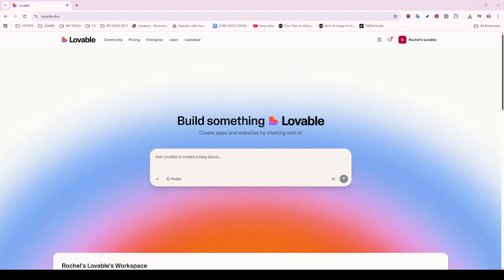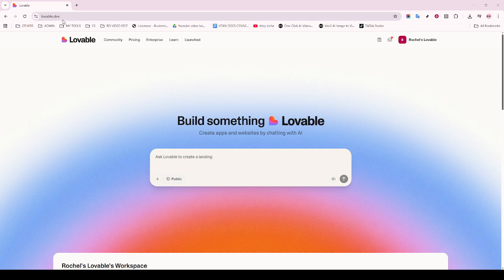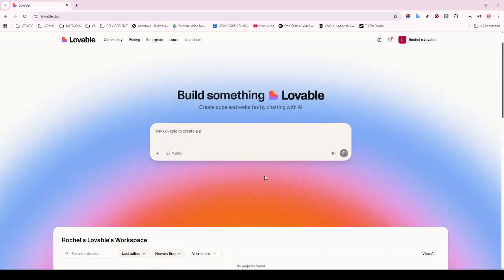How to Extract Code from Lovable AI to Hostinger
Description: Step-by-step guide to export your Lovable AI project code and upload it to Hostinger hosting. Learn how to extract files, use Hostinger’s file manager, and publish your AI-powered website easily.